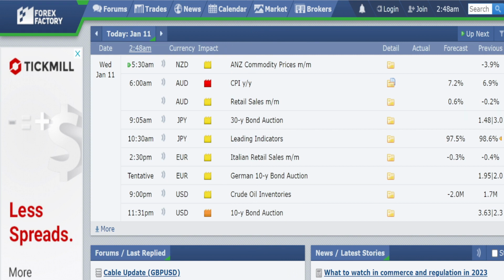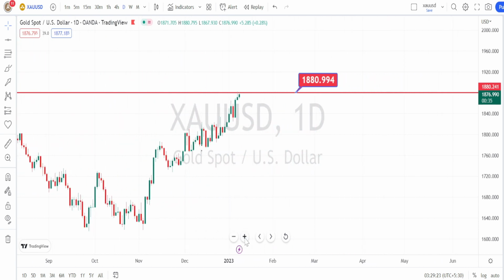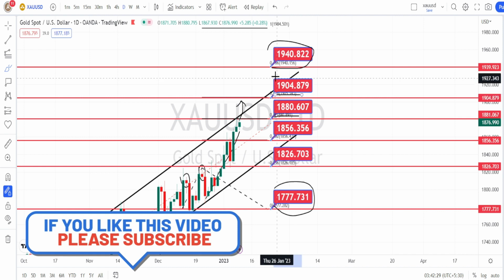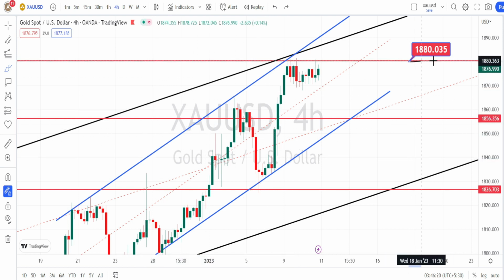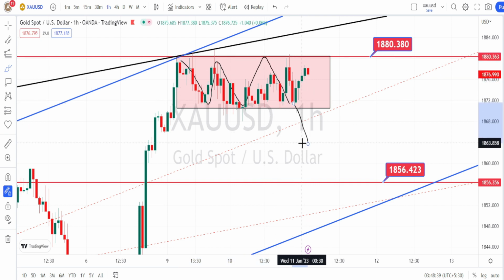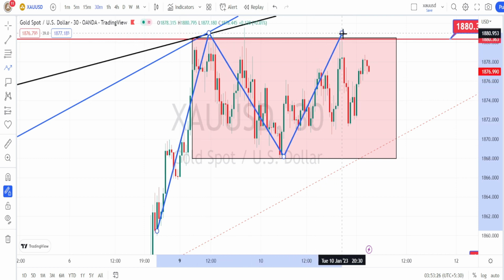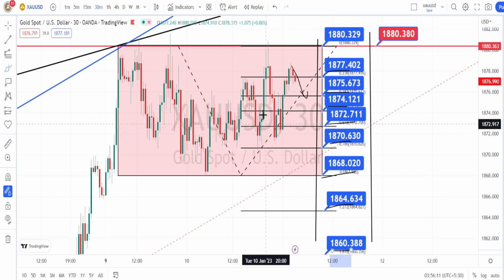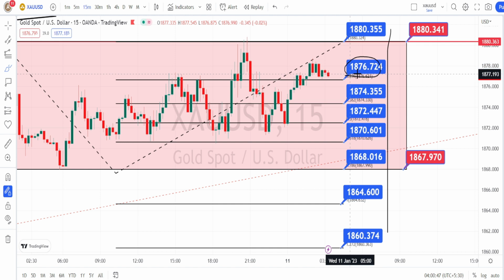XAUUSD 11 WED | XAUUSD Analysis today | xauusd trading strategy | XAUUSD CHART | XAUUSD NEWS OCT